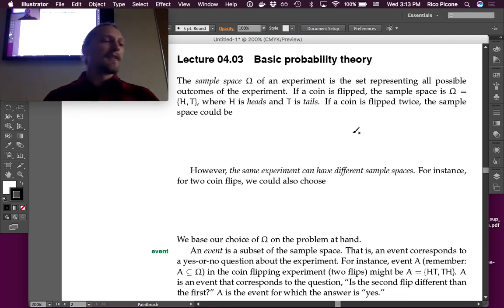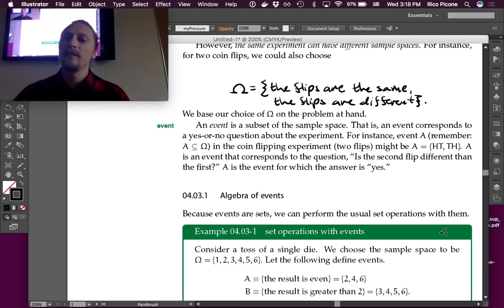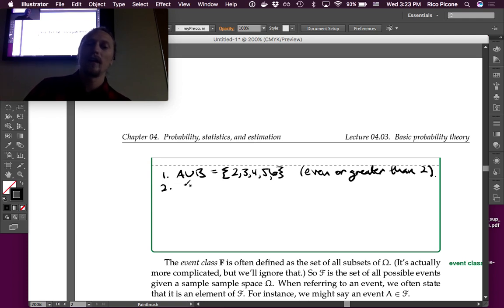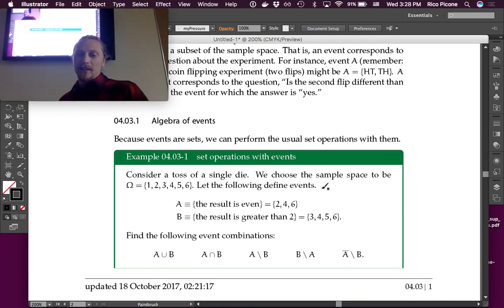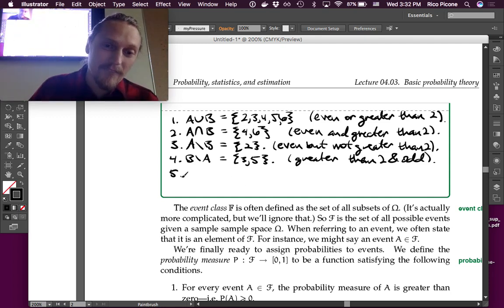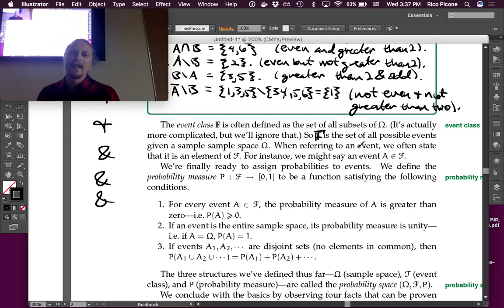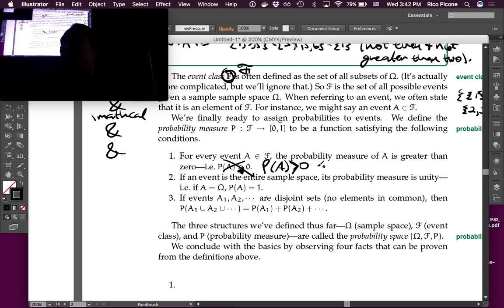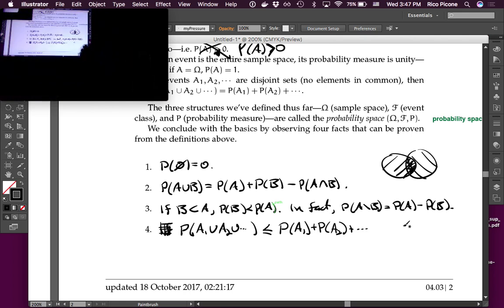04.03 Basic probability theory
Basic Probability Theory. Sample Space. Events. Algebra Of Events. Event Class. Probability Measure. Probability Space. This lecture was recorded at Saint Martin's University in the Fall 2017 term as part of the course ME 315 Instrumentation and Experimental Design (see the course It is the property of the instructor Dr. Rico Picone.